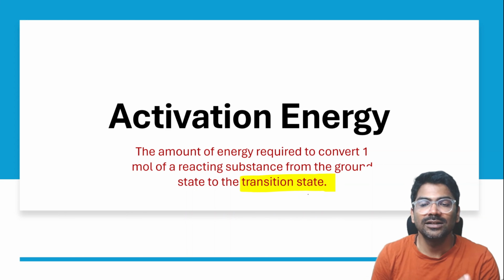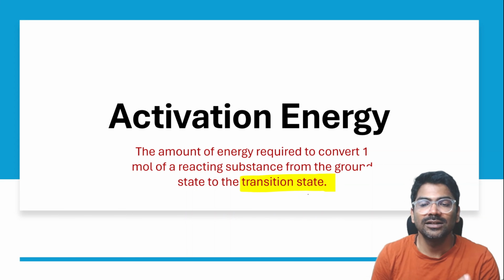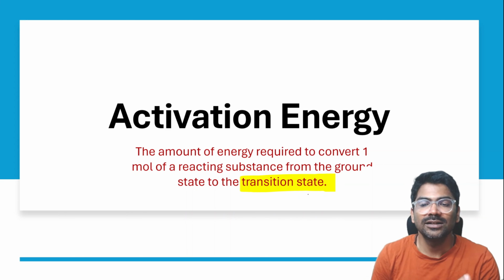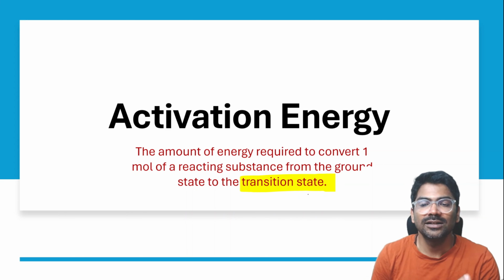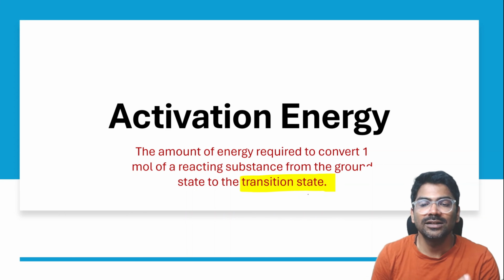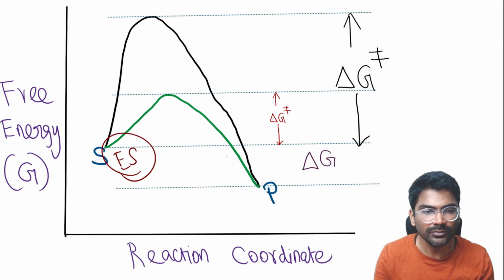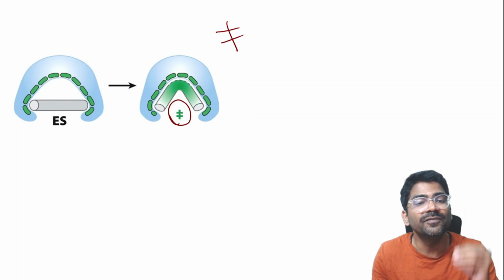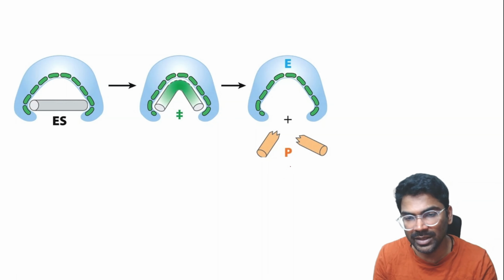How Enzymes Cut Through Activation Barriers -Explained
Activation energy (Ea) is the minimum energy barrier that must be overcome for a chemical reaction to proceed. This concept is fundamental in understanding the kinetics of biochemical reactions and is pivotal in both theoretical and applied biochemistry.

During a chemical reaction, reactant molecules must collide with sufficient energy and proper orientation to form products. Activation energy represents the energy threshold that these molecules must surpass to transition from the reactant state to the product state. This is often visualized as the height of an energy barrier or hill on a reaction coordinate diagram.

Catalysts, including enzymes, play a crucial role in biochemical reactions by lowering the activation energy, thereby increasing the reaction rate without being consumed in the process. Enzymes achieve this by stabilizing the transition state, providing an alternative reaction pathway with a lower energy requirement.